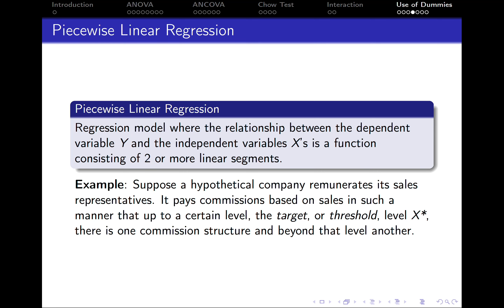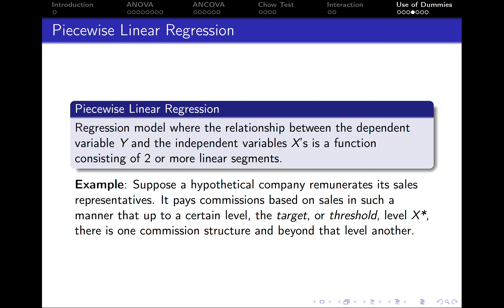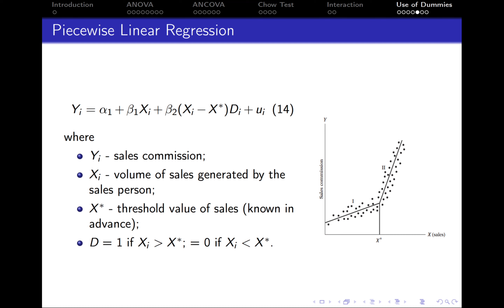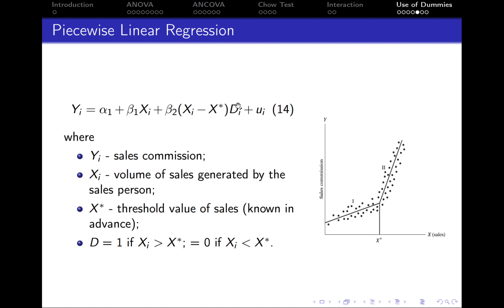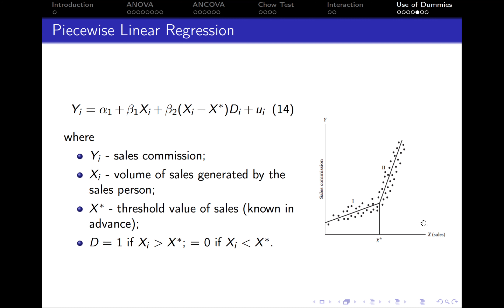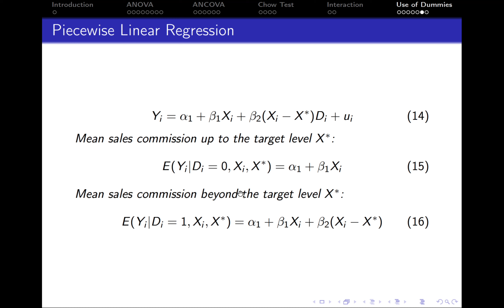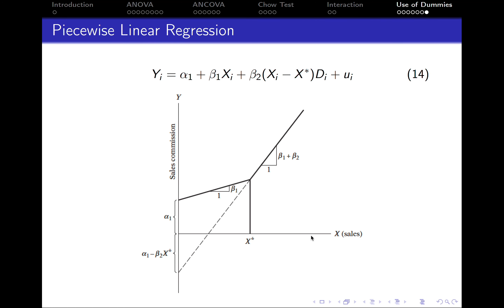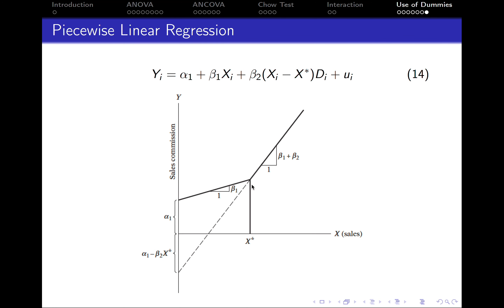6.9. Piecewise linear regression